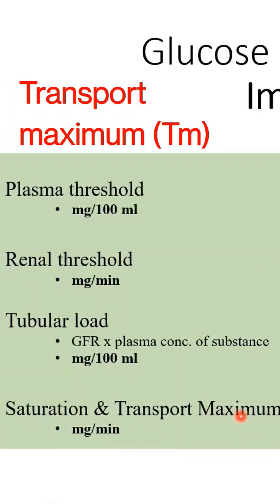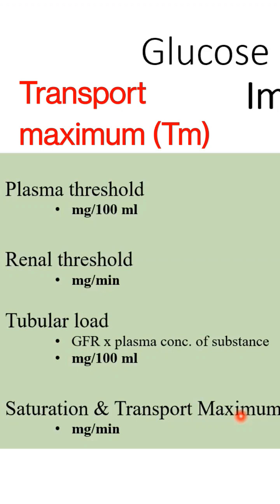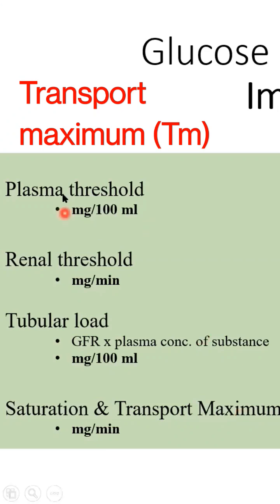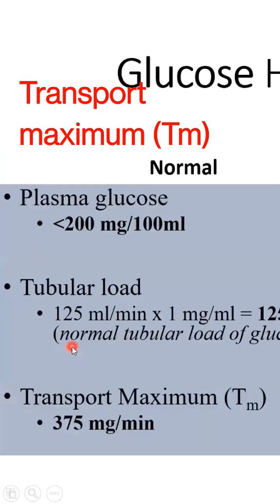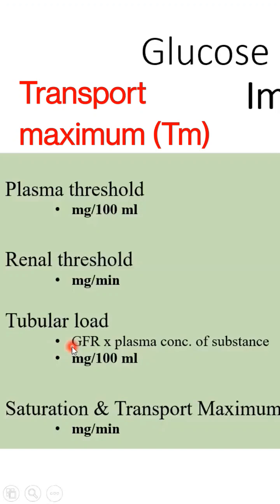What is Transport Maximum? Renal Physiology MBBS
More goodies on the channel:
PHYSIOLOGY CONTENT:

CoolConceptsinPhysiology renal physiology, renal system anatomy and physiology, renal system, renal, renal system physiology, renal physiology mbbs